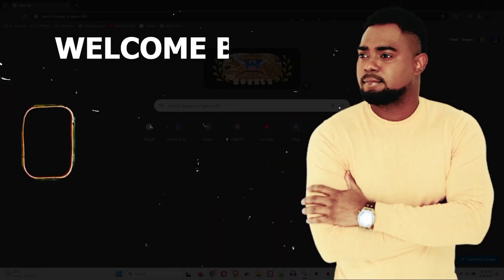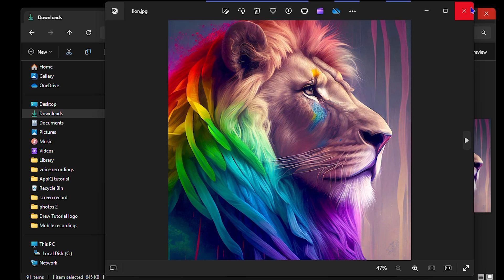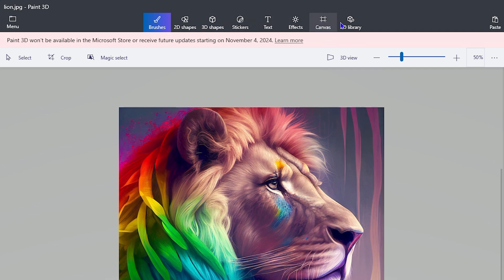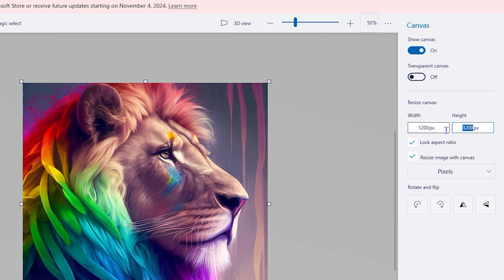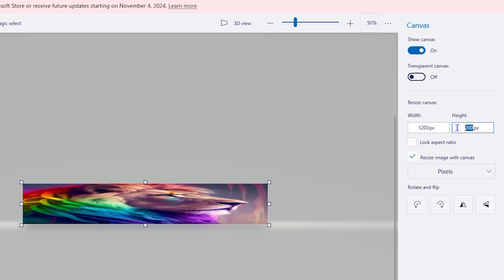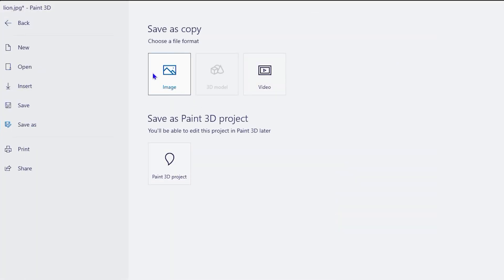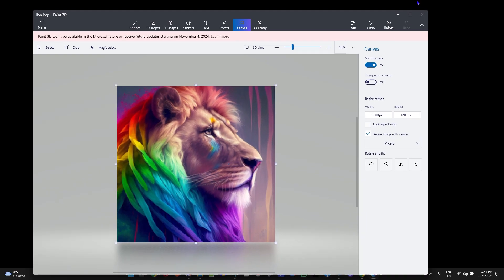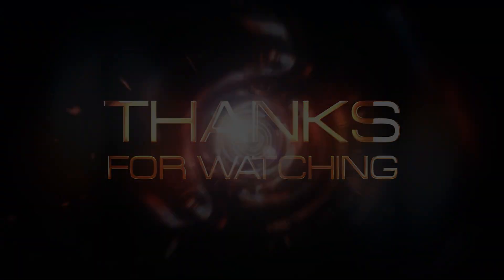How to Resize Image on Windows 11 - Easy to Follow Guide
In this tutorial, I show you How to Resize Image on Windows 11 - Easy to Follow Guide
Learn how to easily resize images on Windows 11 in this tutorial. Follow these simple steps to make your images the perfect size for any project!

guys Andrew here and welcome back to Dre tutorial and in this video I'm going to show you how to easily resize any image that you have on your Windows computer without using any third party application now I'm going to open up my file explorer here I have it on the another screen and I'm going to find a image that I downloaded so I have this image of this lion here as you can see and I'm going to show you how to go about to resize this so all you have to do right click on that image guys.

How to Resize Images on Windows 11: A Quick and Easy Guide

Need to resize your images for social media, emails, or documents?

This video will show you how to easily resize images on your Windows 11 computer. We'll cover two simple methods:

Method 1: Using the Photos App

Select the image you want to resize.
Click the "Edit & Create" button.
Choose the "Crop & Rotate" option.
Use the handles to resize your image.
Save your resized image.
Method 2: Using Paint

Open the Paint app.
Open the image you want to resize.
Click the "Resize" button.
Choose the desired width and height for your image.
Click "OK" to resize your image.
By the end of this video, you'll be able to:

Resize images to any size you need
Choose the best method for your needs
Save time and effort when resizing images
So what are you waiting for? Watch the video now and start resizing your images like a pro!

Windows 11
resize image
image resize
how to resize image
resize photo
photo resize
image editing
step-by-step guide
Description:

This video will show you how to resize images on your Windows 11 computer using the Photos app and Paint. Both methods are easy to follow and will help you resize your images to any size you need.